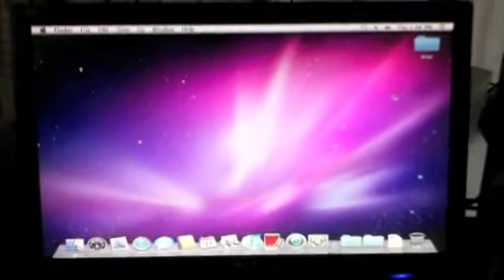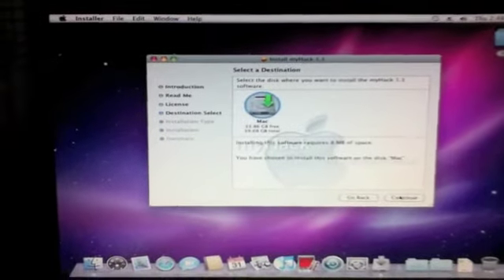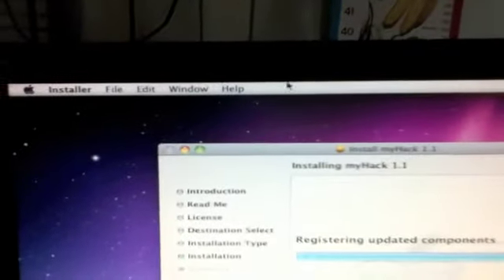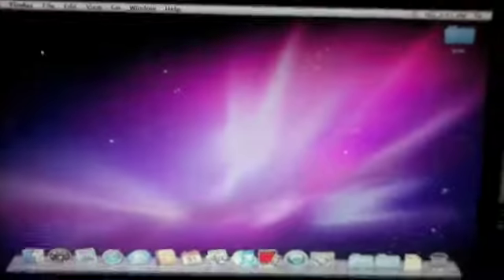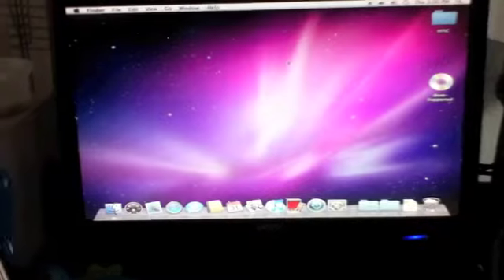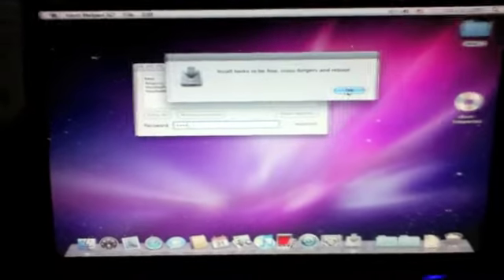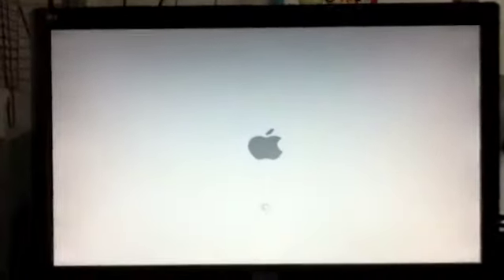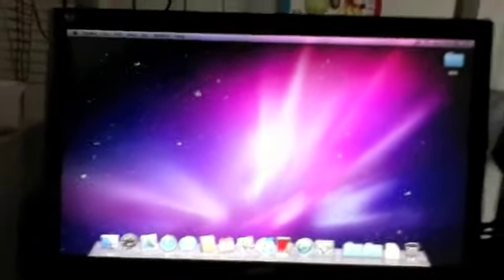How I Installed Mac OS X Into My PC Part 3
People are asking me how I installed Mac OS X as seen so this is a set of videos I made on showing how you could make it work for your pc too. It's not guaranteed to work for everyone but I hope it provides you with basic information and to familiarize yourself with doing this.

Difficulty: Medium
Computer Skills: Average to Advanced

I'm not much of a Pro at this so I can't provide all information you may need.  Just Google it. But I'll help out too, especially for those with hardware the same or close to mine :)

For this method, you need to obtain a Retail DVD of Mac OS X Snow Leopard from the Apple Store. It's in the Software shelf.

My hardware:
2.00Ghz Intel Pentium Dual E2180
ECS Elitegroup G31T-M7
ATI Radeon HD 4650 1GB DDR2
Spare Seagate ST340014A
DVD Drive